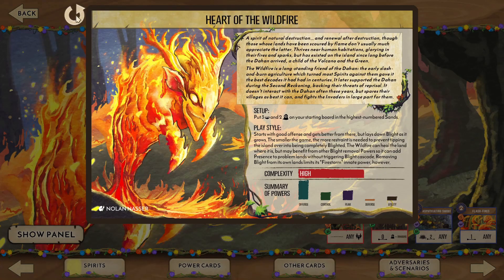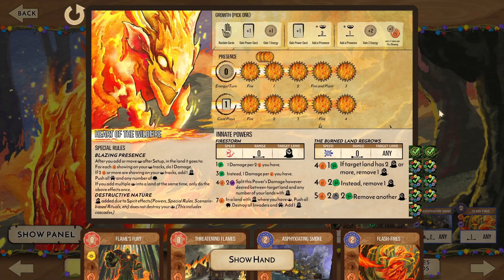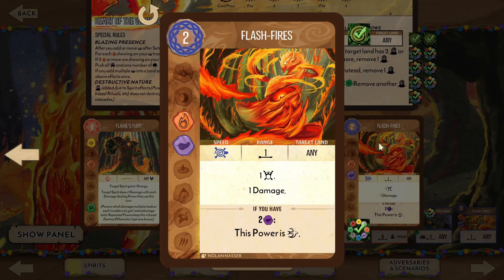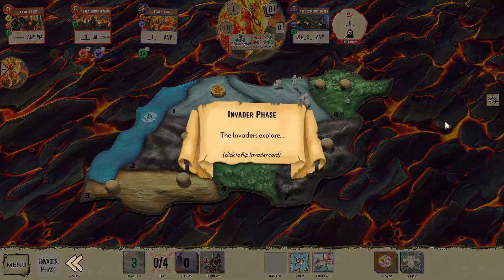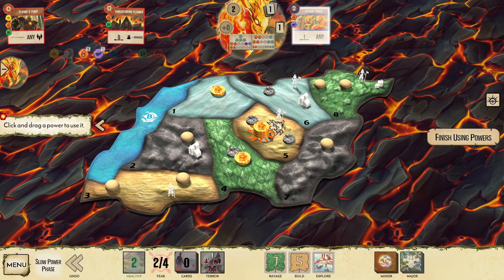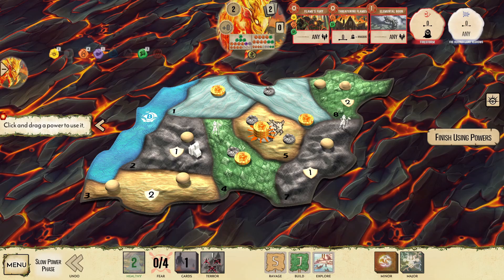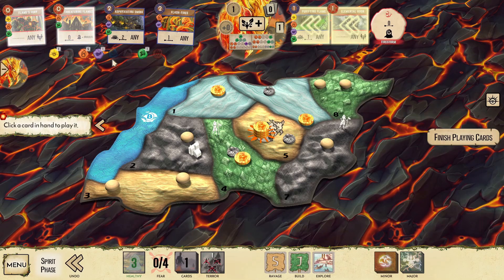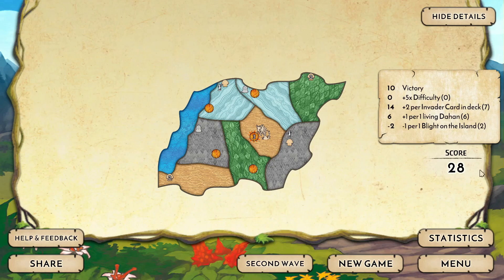Introduction to Heart of the Wildfire; Early Game Strategy for Turn 5 Wins (How to Play Level 0)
A basic overview plus a demo game highlighting a sequencing strategy for low difficulty games.

00:00 Introduction
04:21 Demo Game
11:20 Final Thoughts